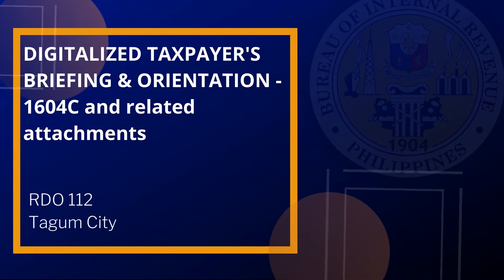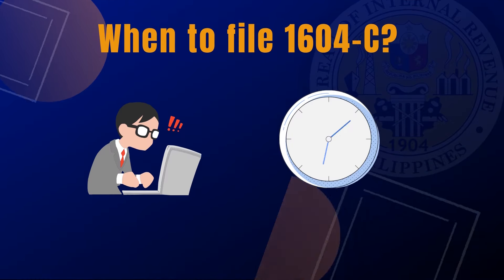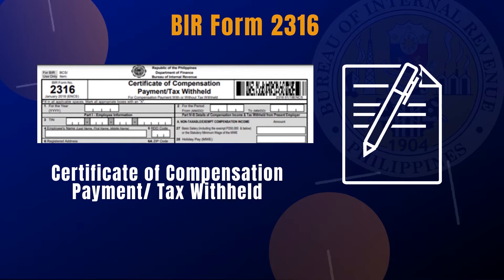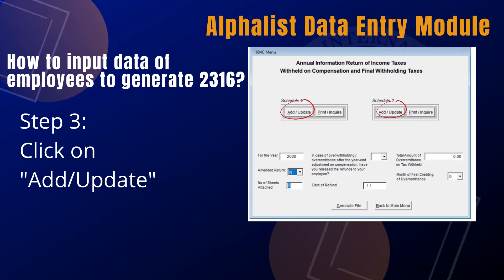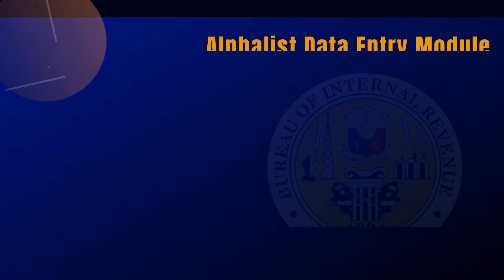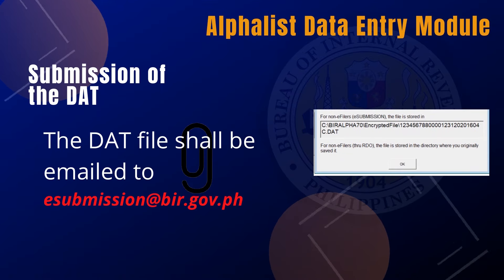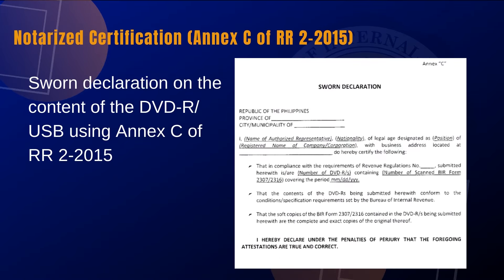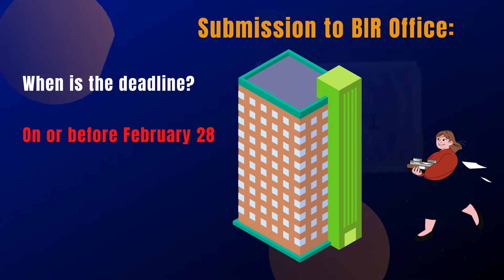1604C and its Related Attachments